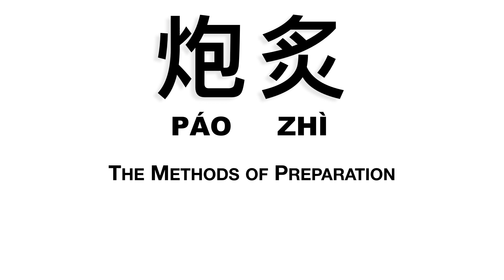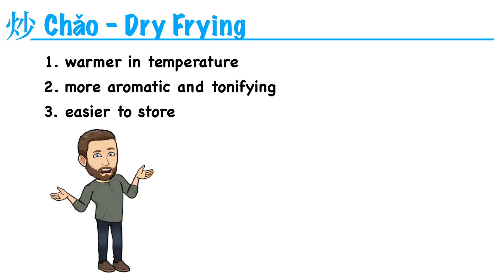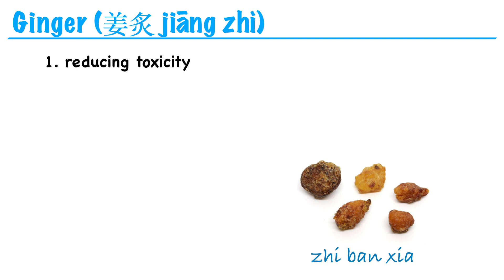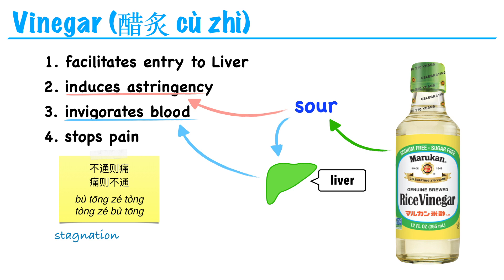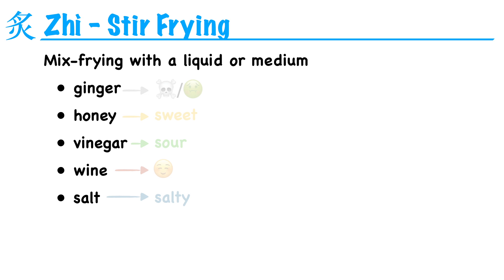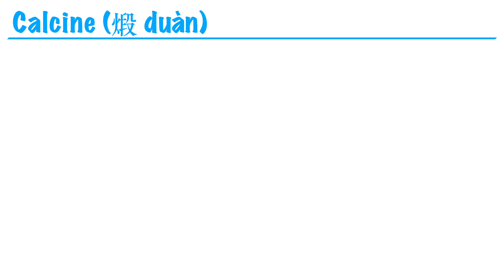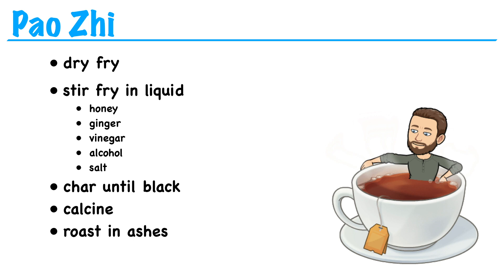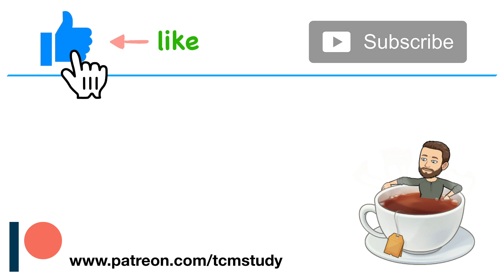PAO ZHI: Processing Herbs to Change Properties and Enhance Effects | Intro to Chinese Herbs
In TCM and Chinese Herbology, Pao Zhi refers to methods of processing or preparing herbs to change their properties or enhance their therapeutic effects. For example, preparing an herb with ginger can reduce toxicity, or preparing an herb with honey can make it more tonifying

This is an introduction for new students of traditional Chinese medicine, or a way to review for board exams, like the California Acupuncture Board Exam (CALE prep) or the NCCAOM herbology exam.

🙋: This channel, and the website TCMStudy.net, is all about creating free resources for students of traditional Chinese medicine.

VIDEO EQUIPMENT USED:
🎤: Blue Yeti Pro